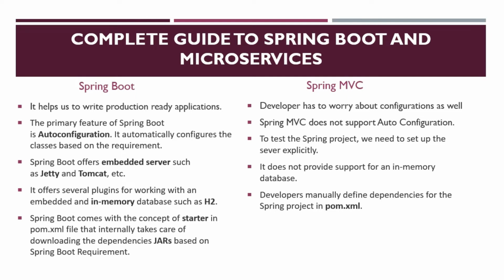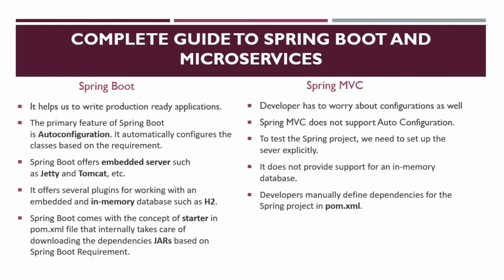04: Difference between spring and spring boot | Complete guide to Spring Boot and Microservices